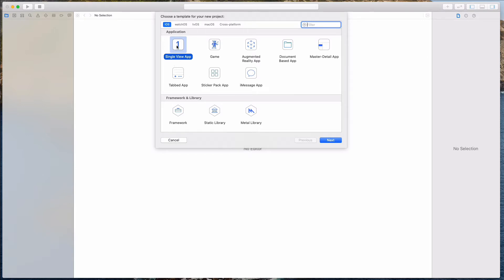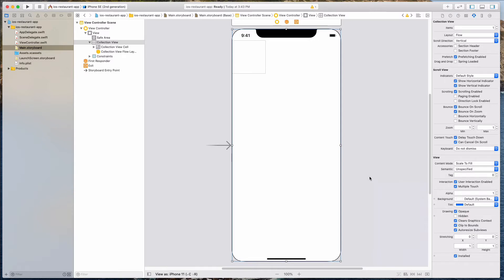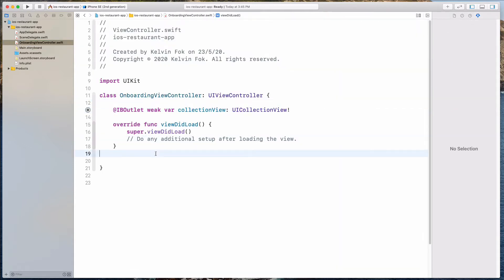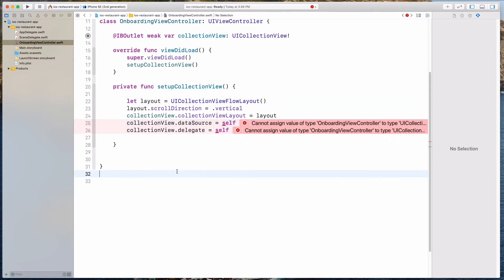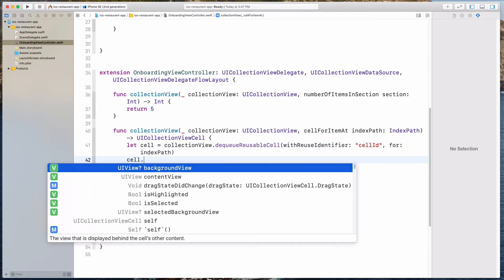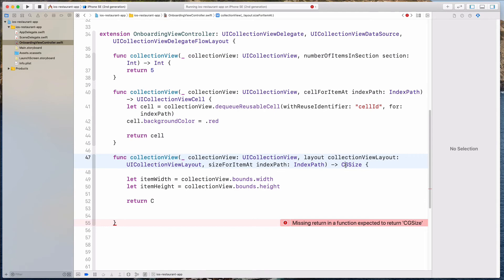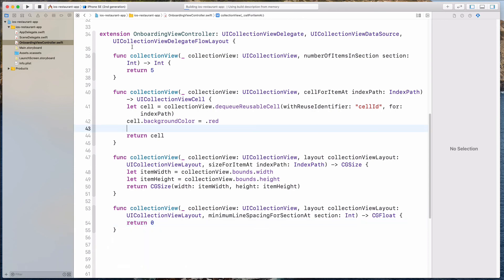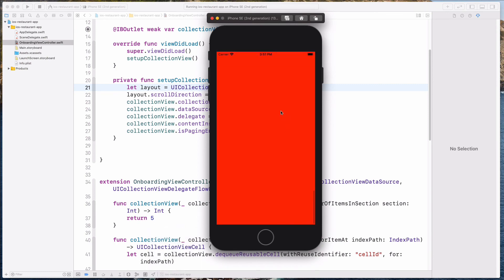Build an onboarding screen on iOS swift (with Lottie animation) - Lesson 1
In this video, we will learn to setup some basic UI and implement a collection view that fits the bounds of the device.

If you enjoy this course, check out my comprehensive course titled:
iOS 13 & Swift 5: Build Beautiful Onboarding/Landing Screens, which you can use to boost branding and increase conversion for your own apps today.